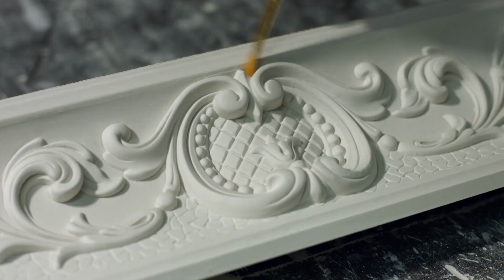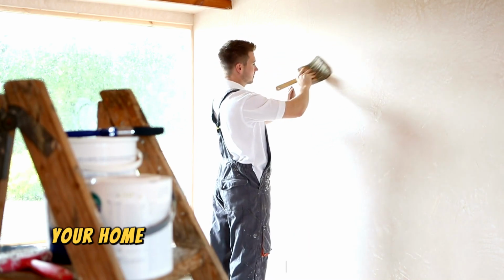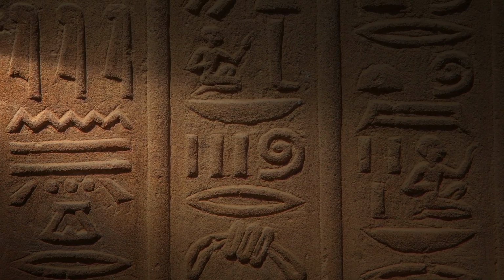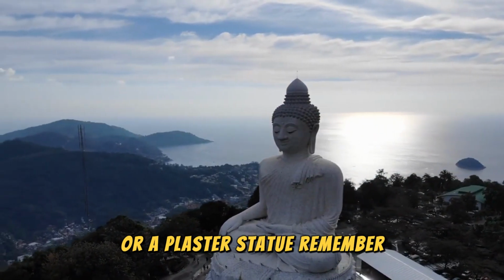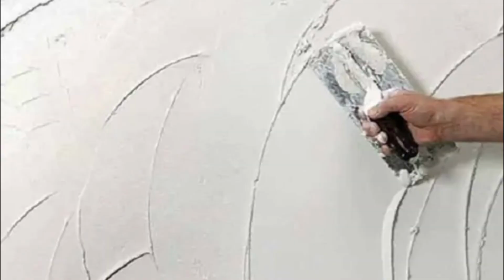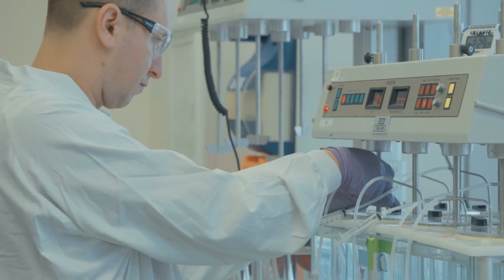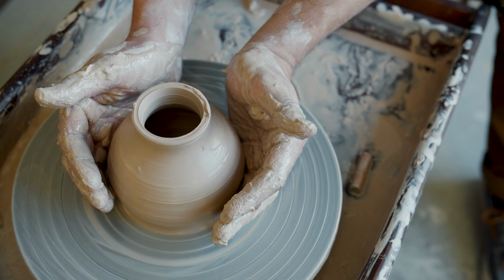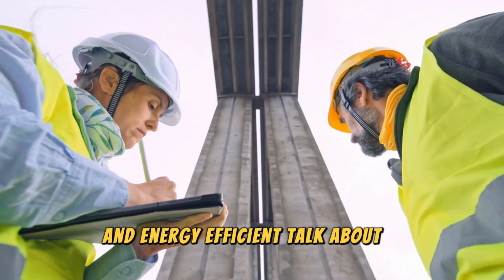Facts About Plaster of Peris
Facts About Plaster of Paris That Will Blow Your Mind" is a must-watch video for anyone interested in learning the surprising and lesser-known details about this versatile material.

Plaster of Paris has been used for centuries in art, construction, and medical applications, but did you know it has some hidden properties and fascinating history?

 In this video, we dive deep into the facts about Plaster of Paris, revealing everything from its composition to the many ways it's used in everyday life.

Whether you're a DIY enthusiast, an artist, or simply curious, these mind-blowing facts will leave you amazed and informed! Make sure to watch until the end to discover something truly unexpected about Plaster of Paris.